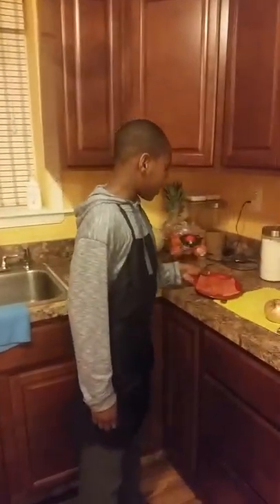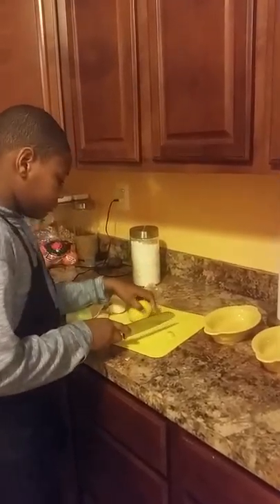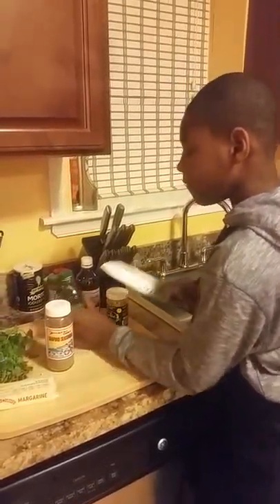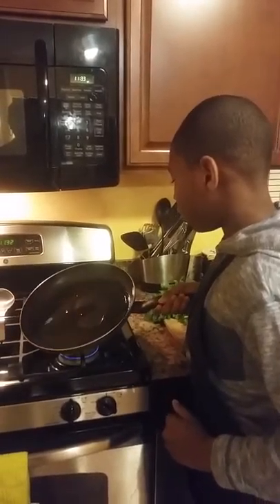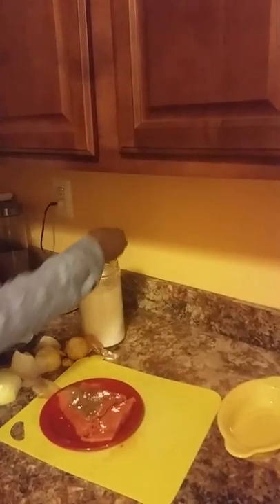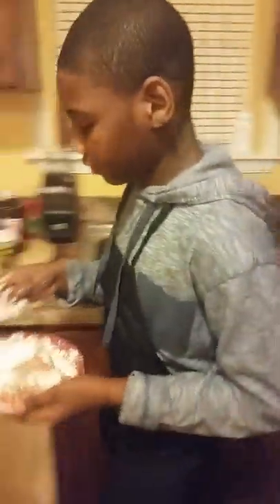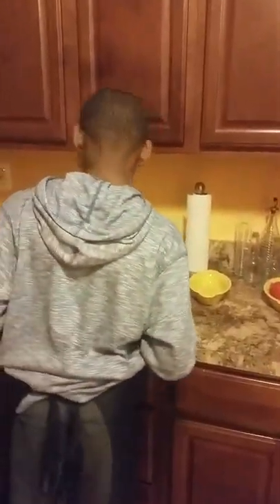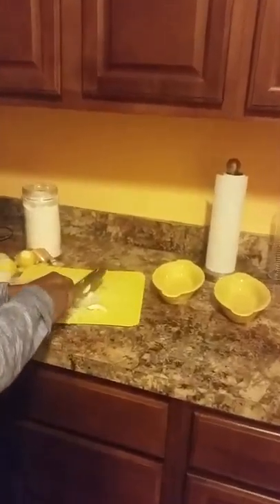Chop Jr. Audition(1)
Lemon Salmon